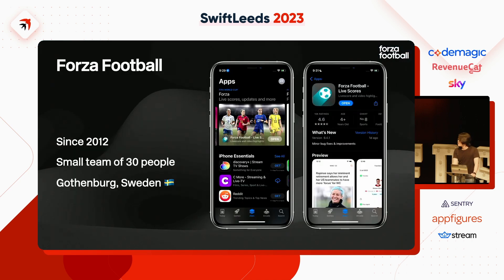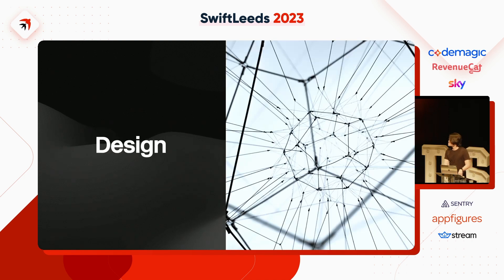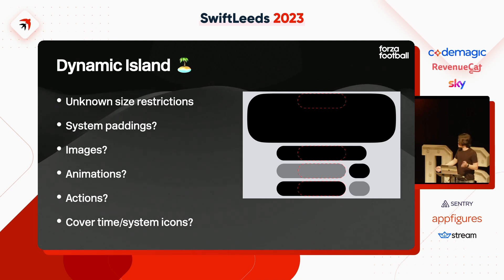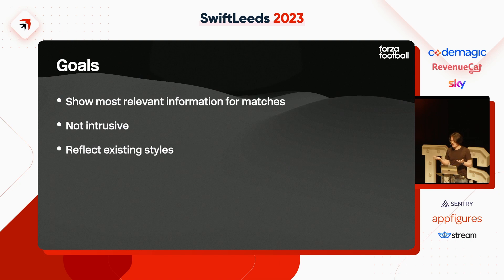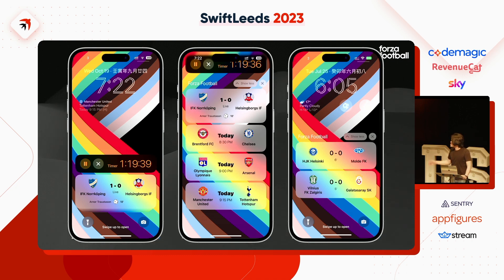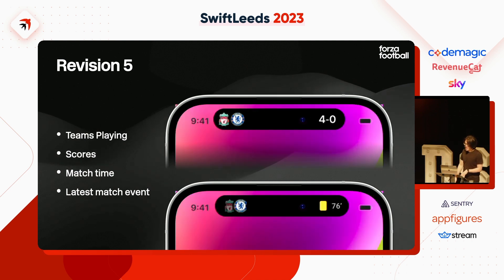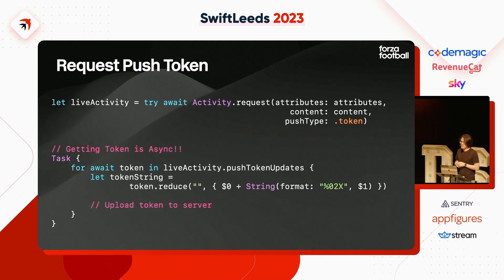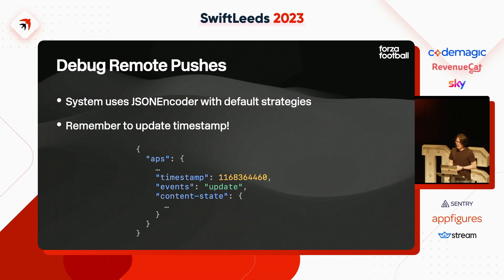Live Scores with Live Activities by Fawkes Wei - SwiftLeeds 2023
Forza Football is a football live score app, and we are always working hard to bring the best native live score experience possible. When we saw the announcement of Live Activities and Dynamic Island we were super excited since it looked like a perfect use case for us.

In this talk I will be sharing some basics about how live activity works, the limitations and possibilities, also the journey of us trying to build a live activity for football live scores. This may include how we designed the UI, the struggles working with limited documentation, back and forth talking with Apple trying to figure out the best update mechanism and the final result.